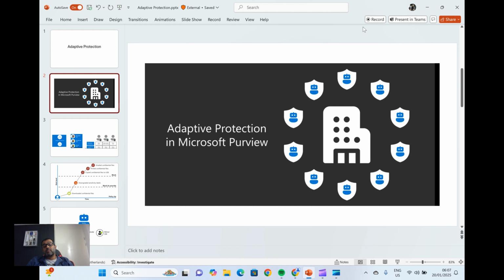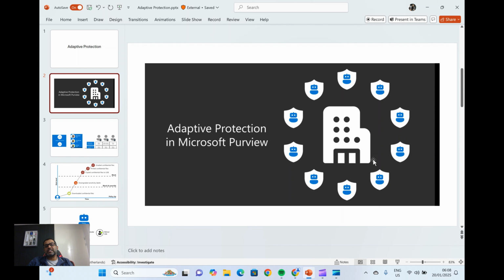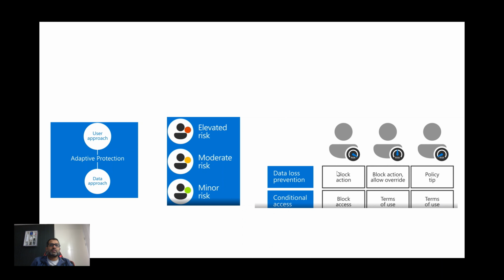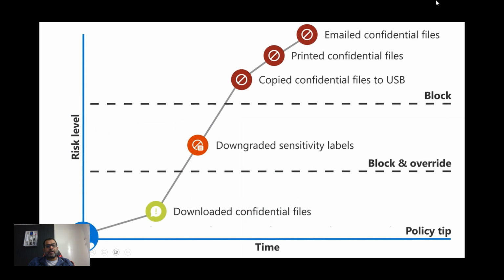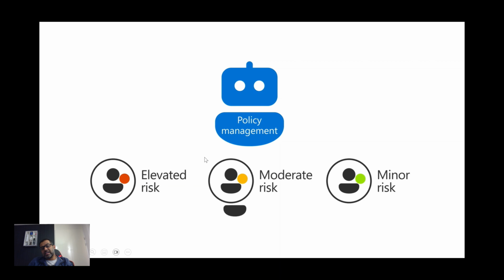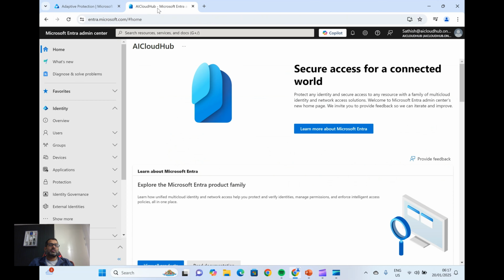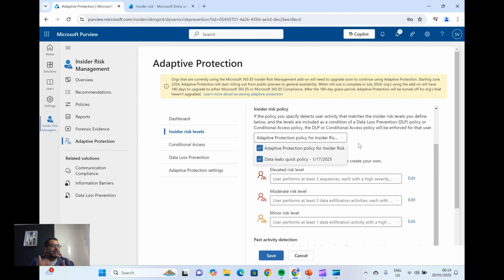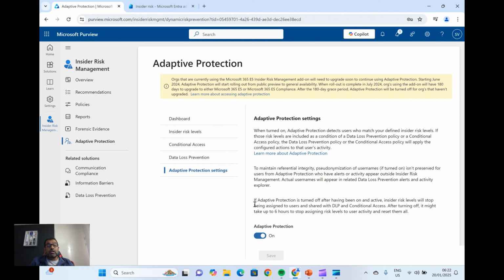Proactively Prevent Insider Data Leaks with Microsoft Adaptive Protection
Adaptive Protection in Microsoft Purview is an excellent feature designed to enhance data security by taking a proactive approach to data security helping organizations to protect sensitive information.